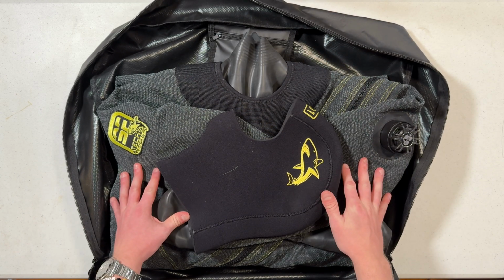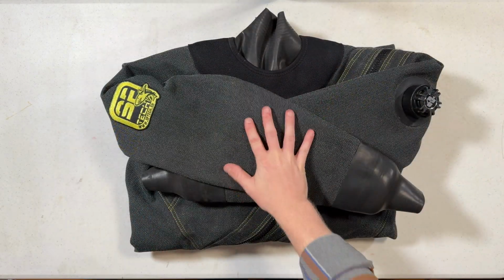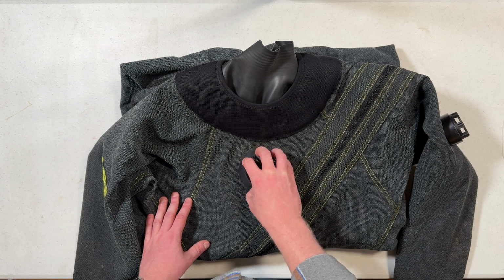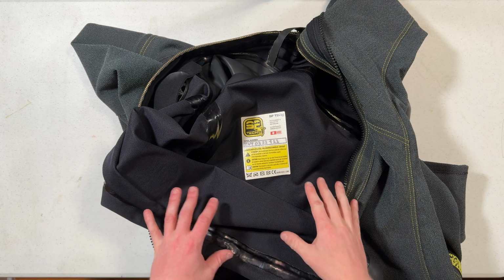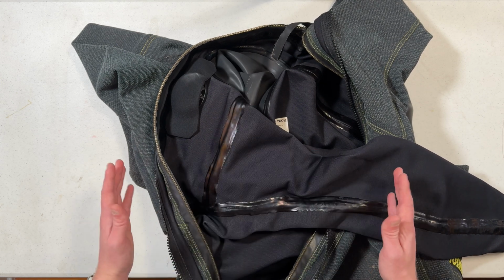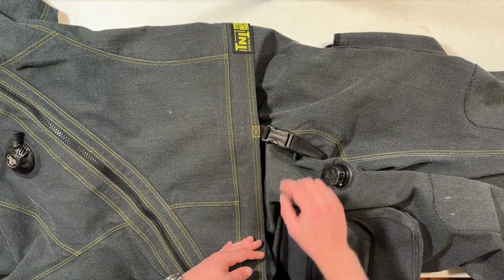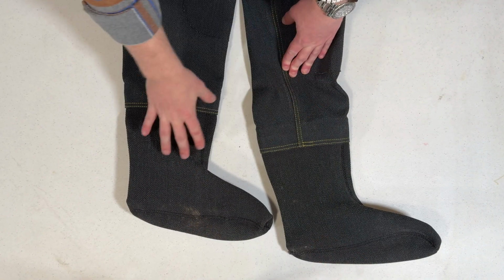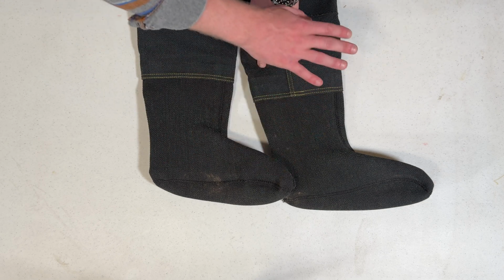SF Tech TNT Pro Drysuit Review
Let me show you how to spend your entire paycheck on the best drysuit on the market.  This video is for anyone considering an SF Tech TNT Pro drysuit, or anyone who just loves diving gear.

Spend last months salary at cavemax.com